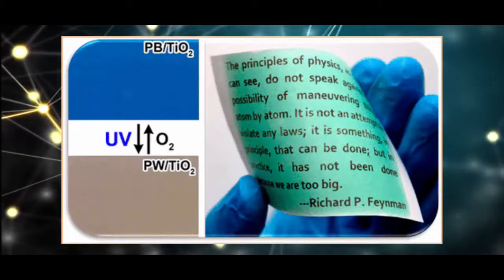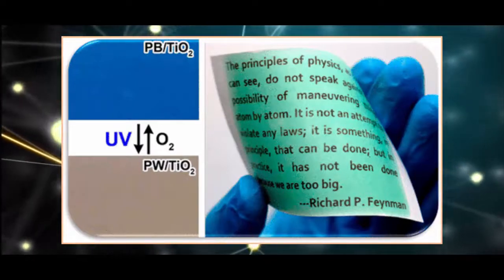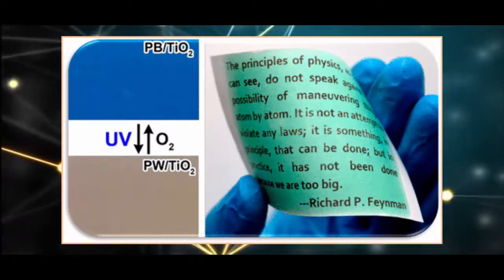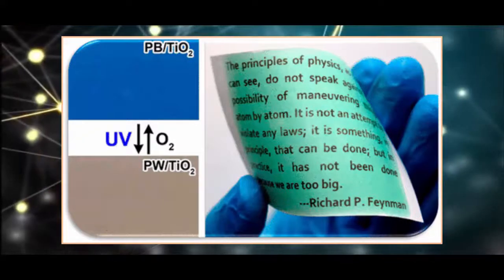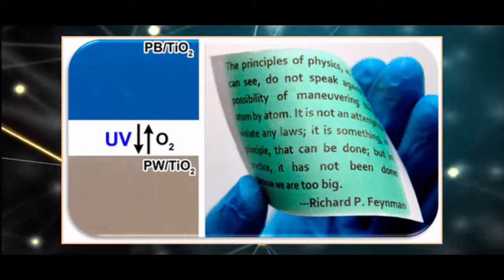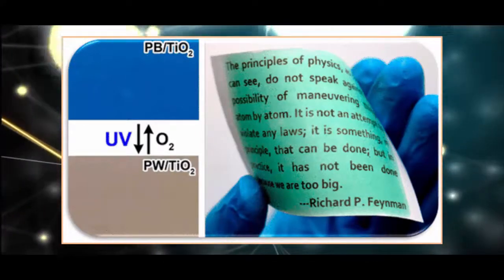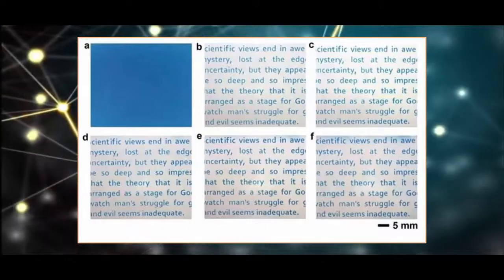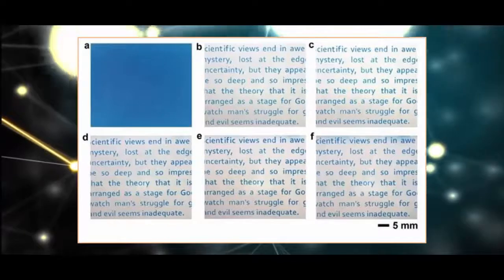Scientists have found a crazy new way to print on paper using light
Photocatalytic Color Switching of Transition Metal Hexacyanometalate Nanoparticles for High-Performance Light-Printable Rewritable Paper